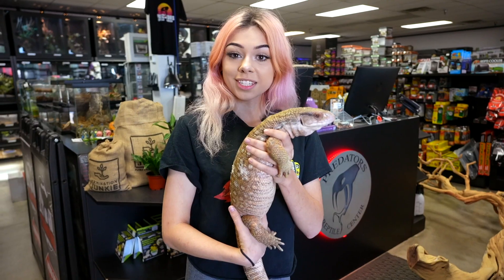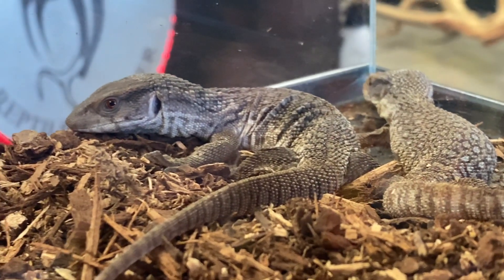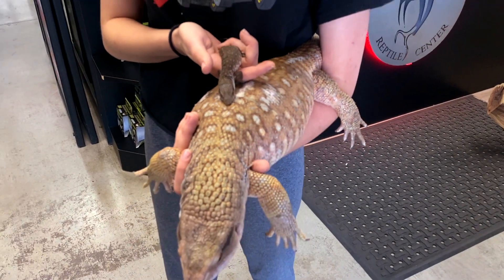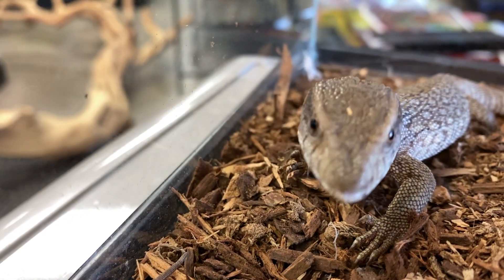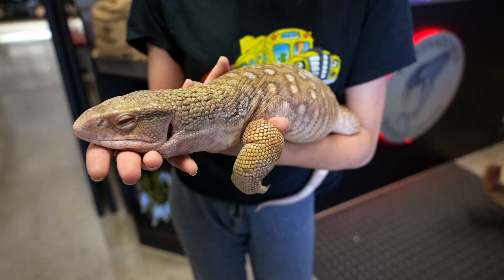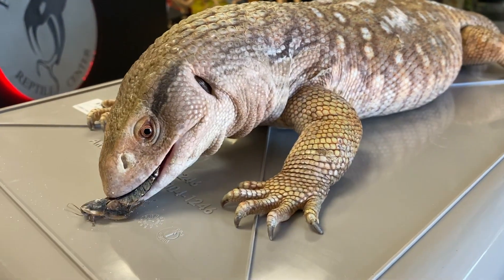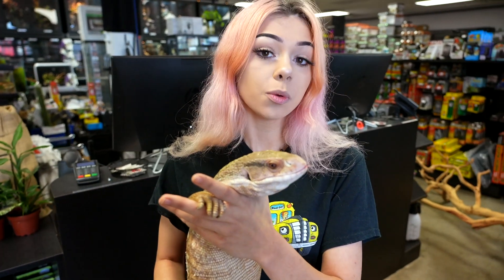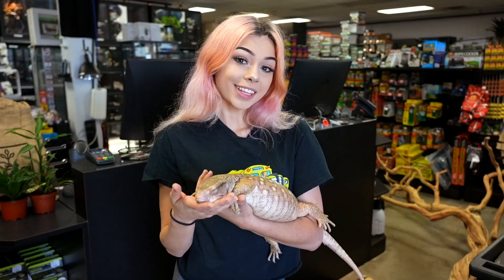Savannah Monitor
Showing the difference between a full size monitor and baby.
Savannah Monitors are super fun reptiles.
Predators Reptile Center is Arizonas best reptile store.